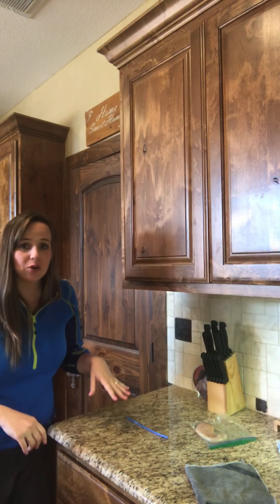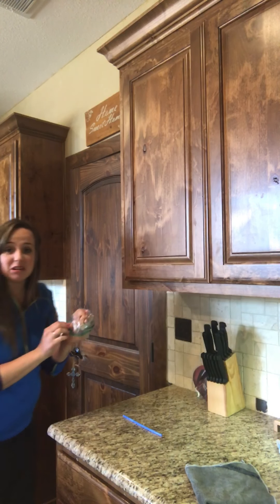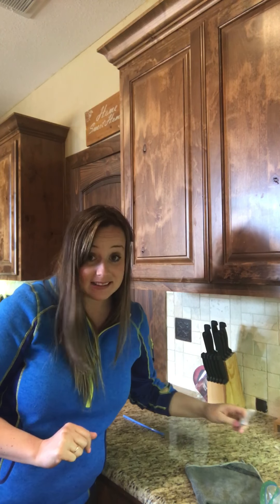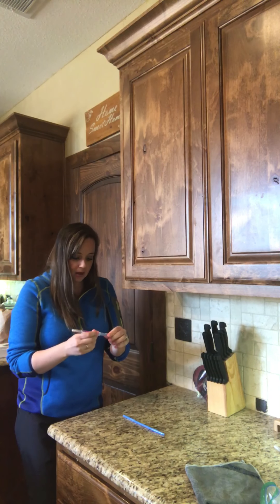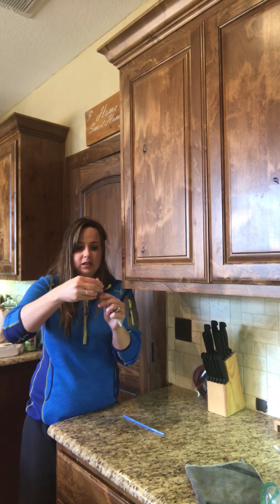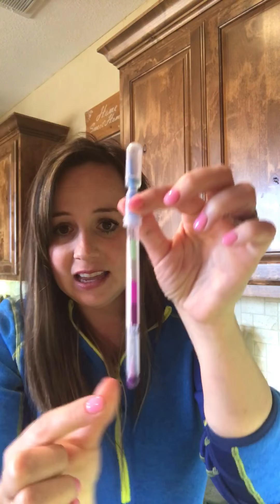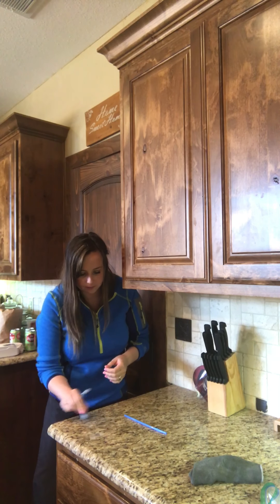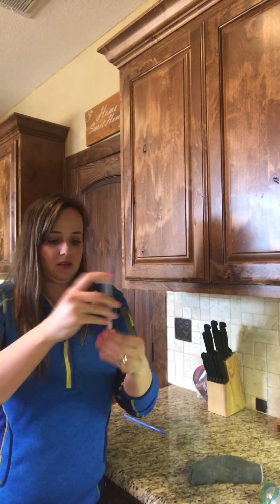The Norwex Vs Raw chicken experiment